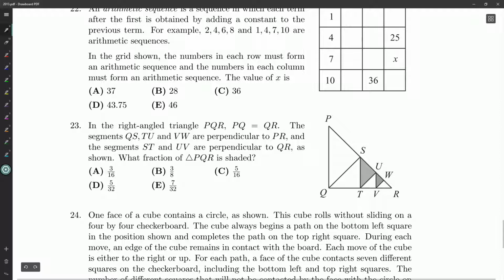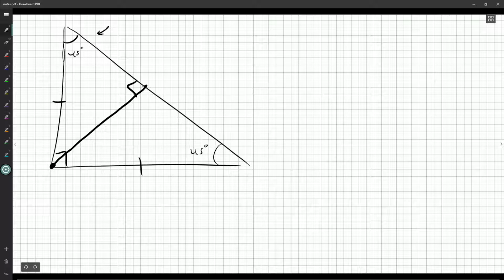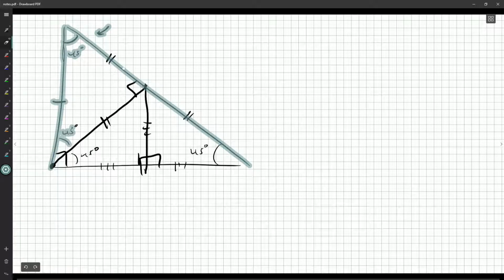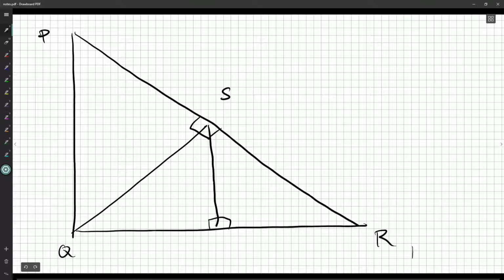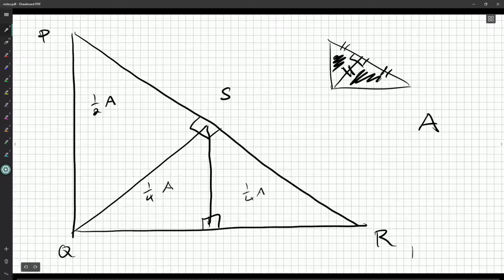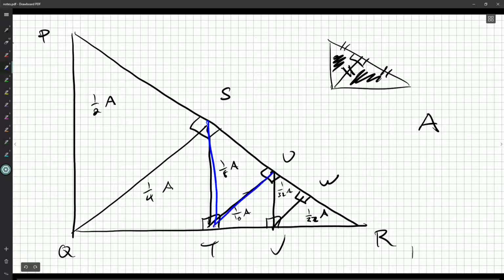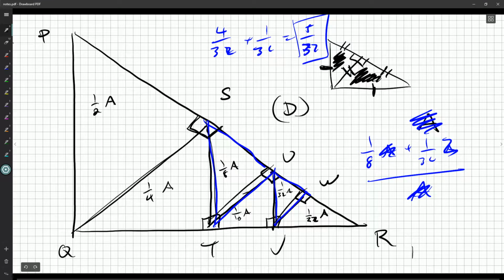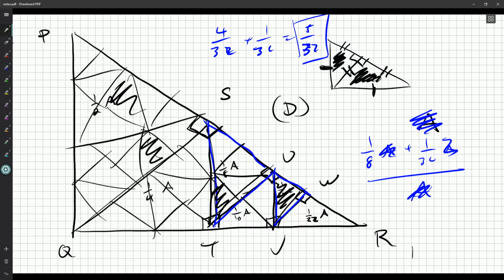Gauss 7 2013 23